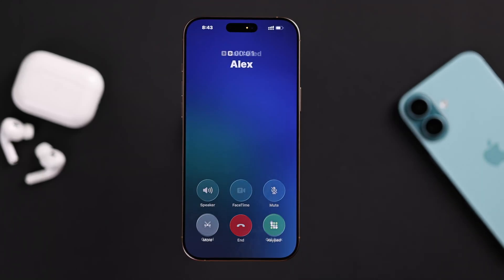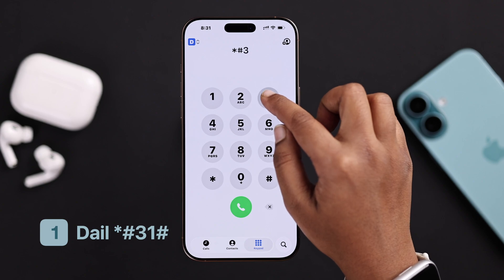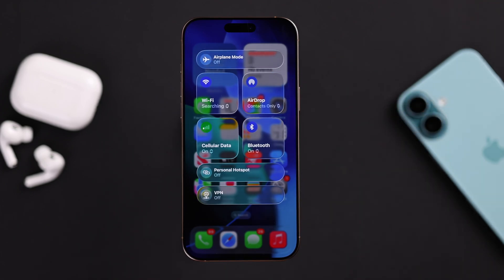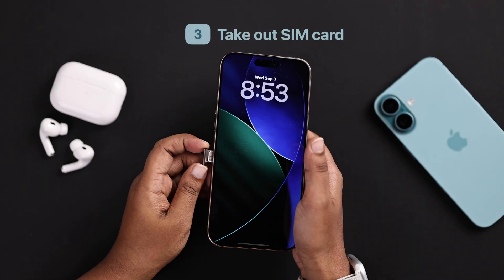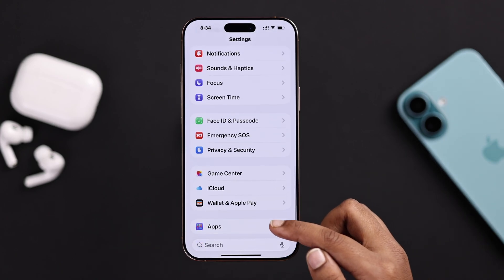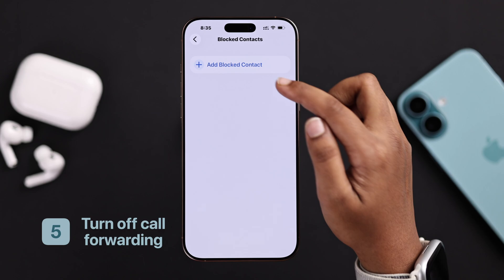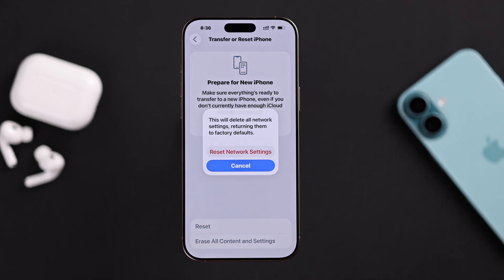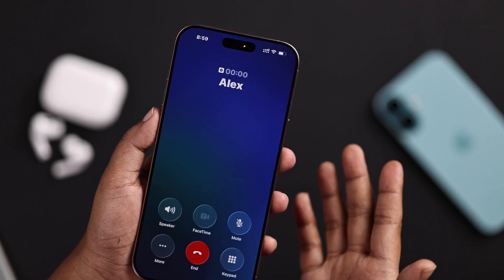Fix: iPhone “Call Failed” Error After iOS 26 Update!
After the iOS 26 update, keep seeing ‘Call Failed’ error while outgoing or incoming on iPhone 16, 15, 14, 13, 12, and 11 Pro Max, now can’t make or take calls in peace?

Struggling with the dreaded call-dropping problem during calls on any iPhone with the iOS 26 update, hampering your calling experience? Don’t worry, this troubleshooting guide will walk you through 5 straightforward solutions to fix the call failure error on any iPhone swiftly.

0:00 Intro: Call Failed Error on iPhone After iOS 26 Update
0:12 Solution 1: Disable Call Line Restrictions
0:22 Solution 2:  Restart Connection and Ensure Stable Internet
0:41 Solution 3: eject and insert the SIM Card
0:51 Solution 4: Phone App Settings
1:11 Solution 5: Reset Network Settings/ Reset Network Settings